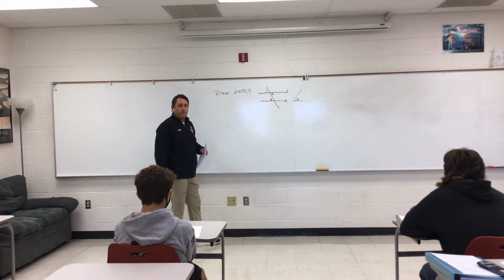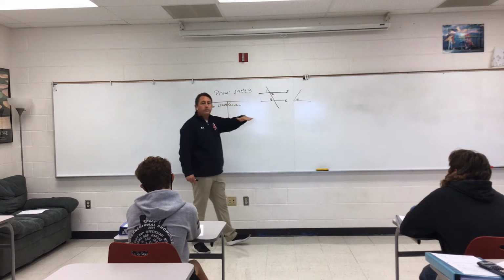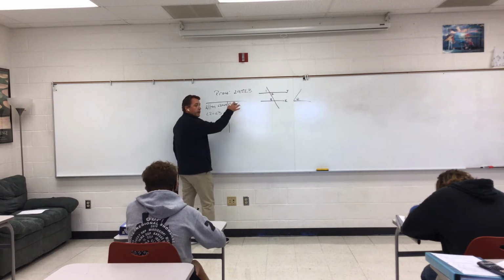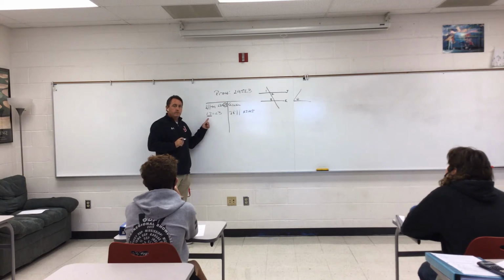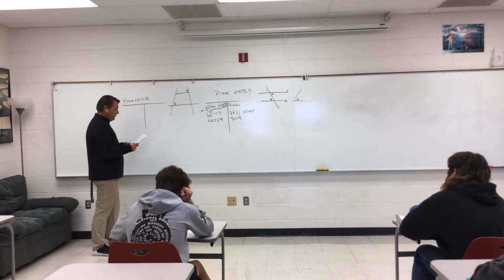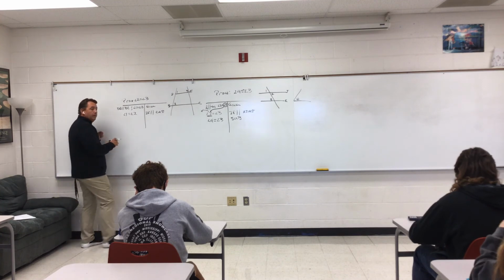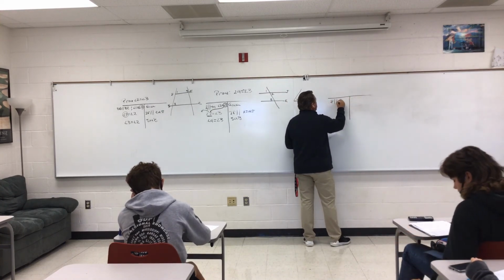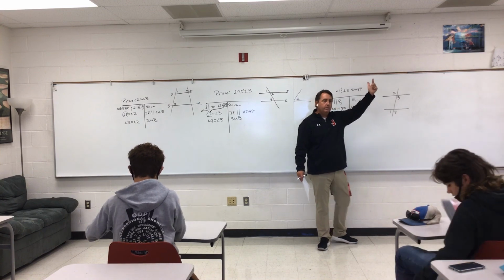Lesson 2-9 Geometry Proofs with parallel lines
We are now moving on to proofs using parallel lines to prove other angles are congruent.